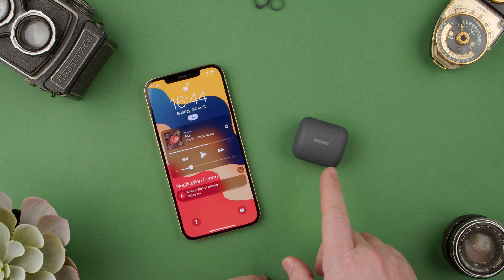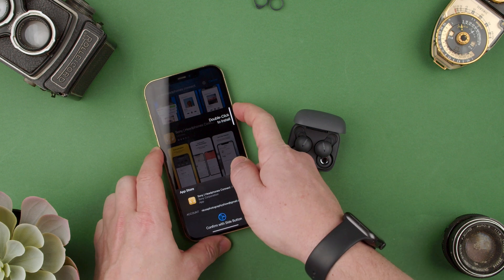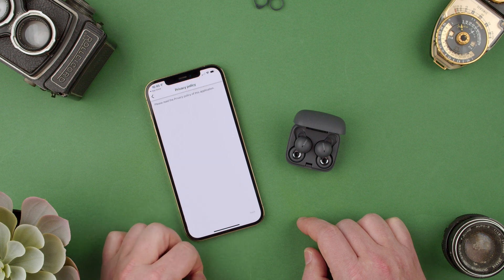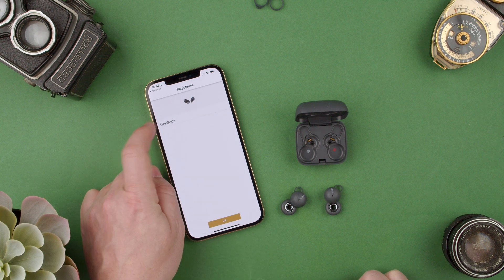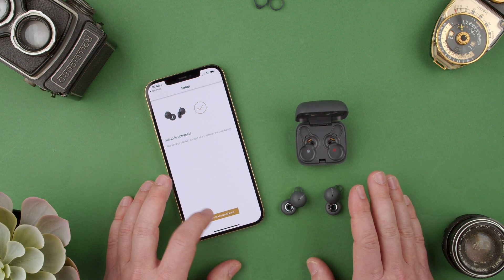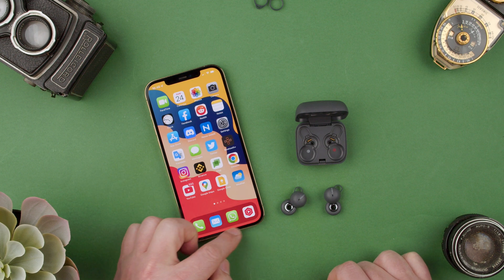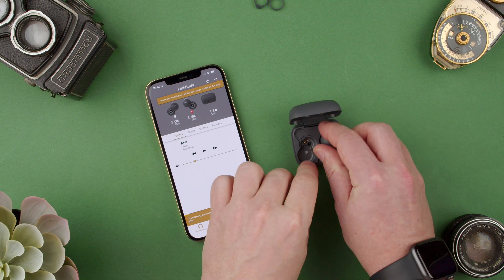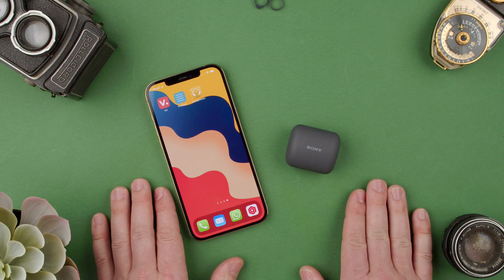How to Download Sony Headphones Connect App || Sony Linkbuds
Quick video on how to download the Sony Headphones Connect app to change the setup the Sony Linkbuds WF-L900.